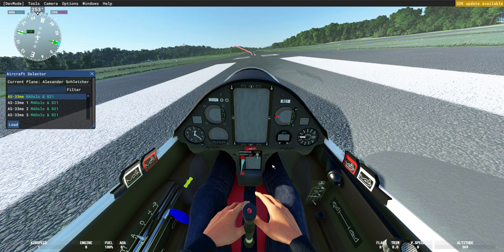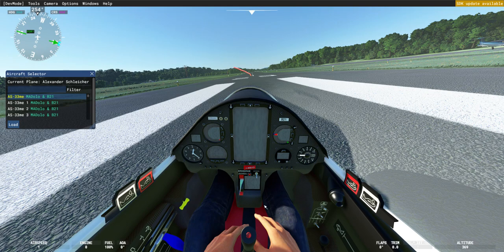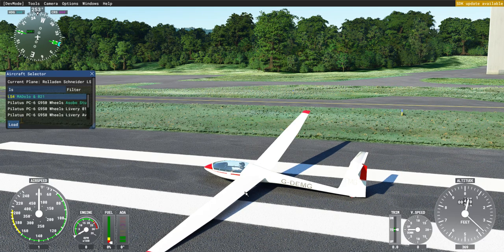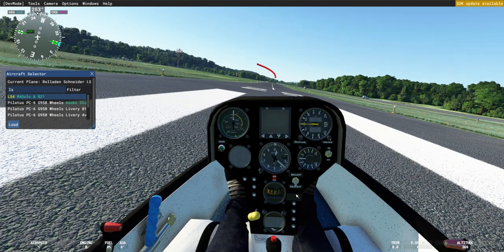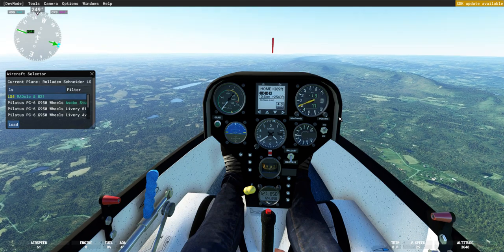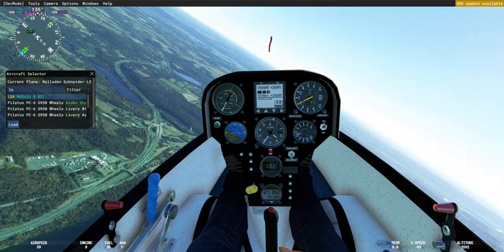Madolo+B21 Intro to the LS4 new glider coming to MSFS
Here's a heads-up for a freeware glider coming soon to Microsoft Flight Simulator 2020 - the Rolladen-Schneider LS4, a 15m Standard Class glider.

The video is 30 mins, but skip to 7:45 and quit at 20:00 if you only want to hear about the LS4...

0:00 Why we built the AS-33 first
7:45 Intro to the upcoming LS4
20:00 A rambling explanation of Speed-to-Fly in the LS4

Our objective is to provide a simpler glider than our current Schleicher AS-33, so the transition into soaring for new pilots is a little more realistic. The LS4 is similarly accurately modelled and the instruments have the same soaring 'tech' i.e. the total energy, netto, speed-to-fly, flightplan support and arrival height calculations as the AS-33 but are more straightforward to use.

The glider will be uploaded to flightsim.to when it's ready.